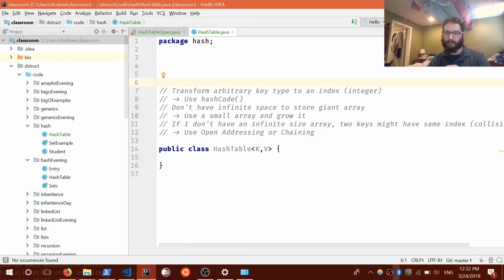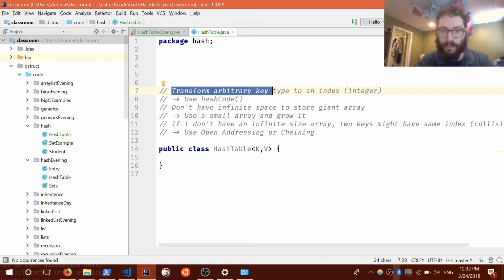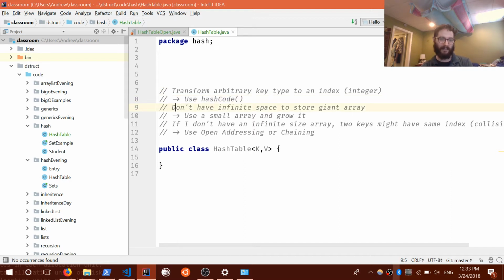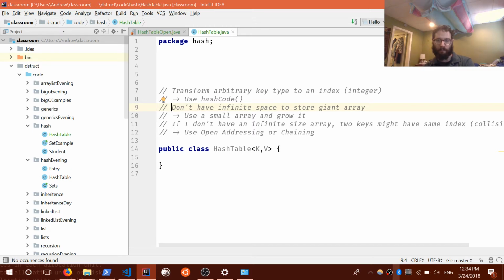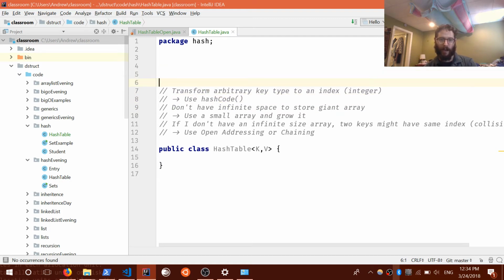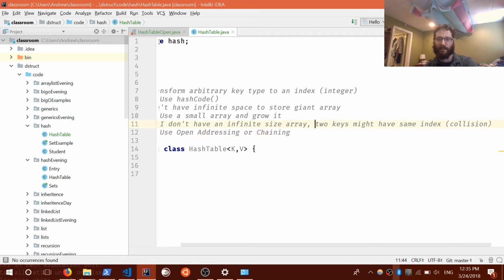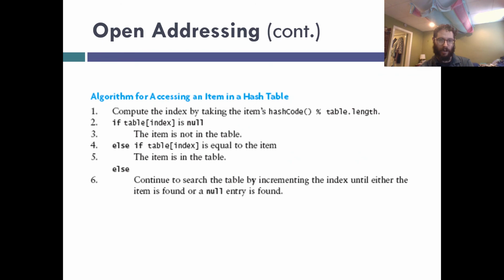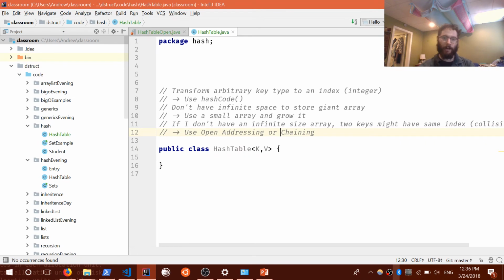Building a Hash Table - Premise